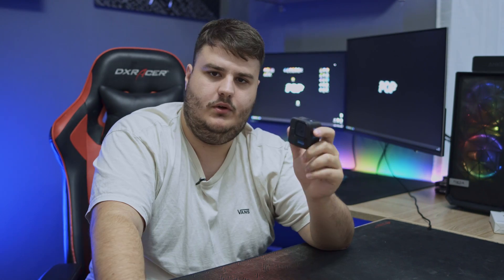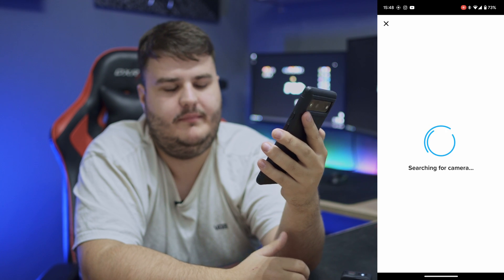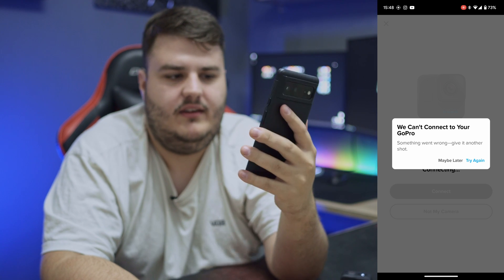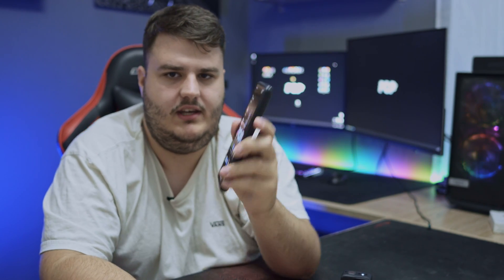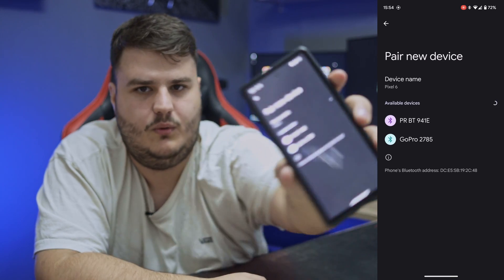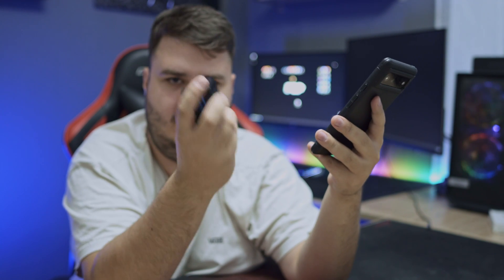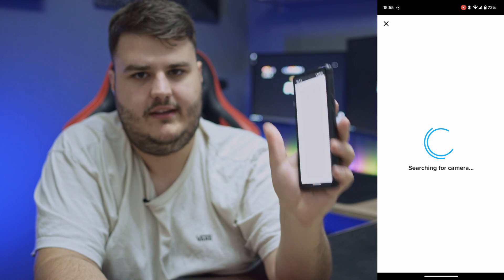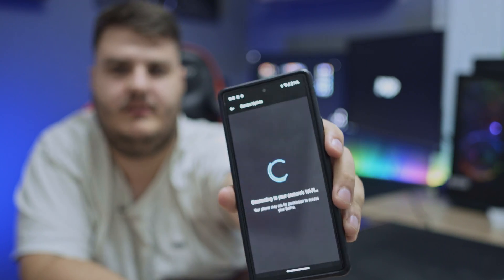How to fix GoPro not connecting to Quik App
This should work for all the Android phones that have the clean android. For example Google Pixel Phones and OnePlus devices. Some of them work but if you encounter this problem, this probably will resolve the issue.

Error:
We Can't Connect to Your GoPro
Something went wrong Give it another shot.